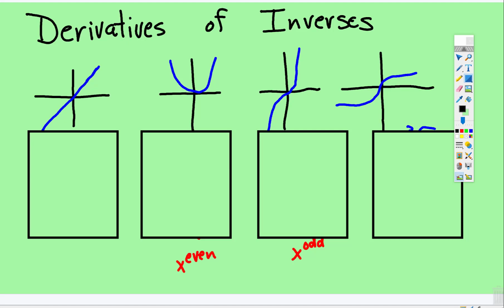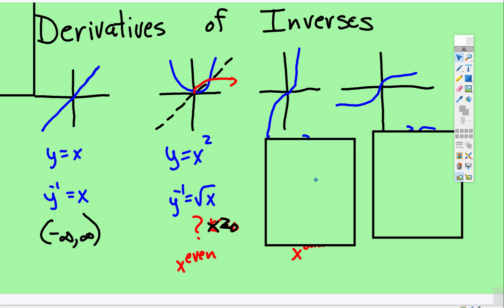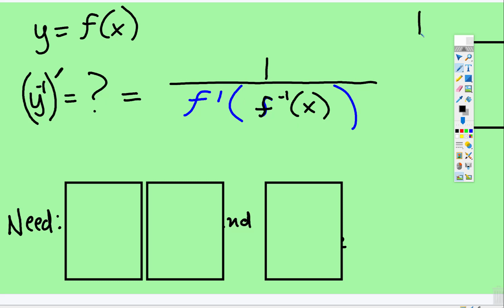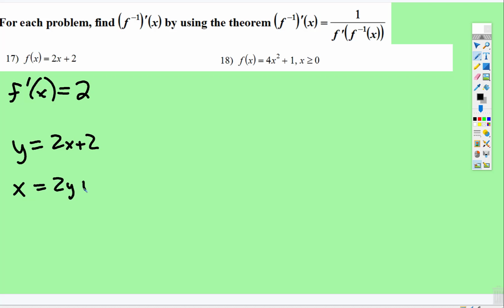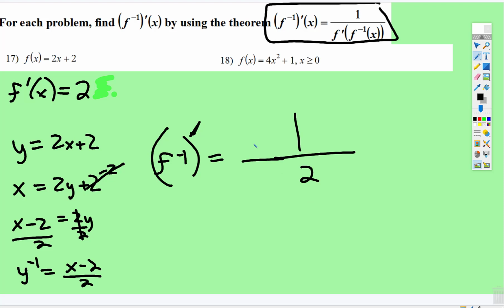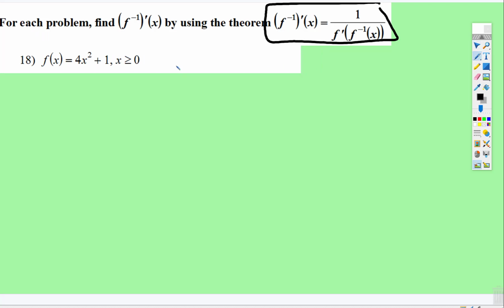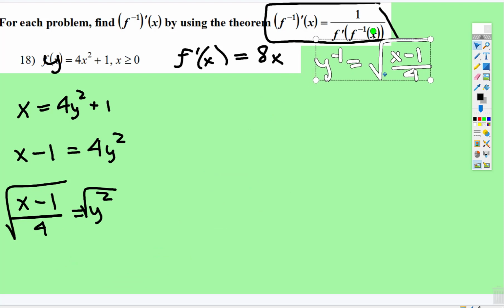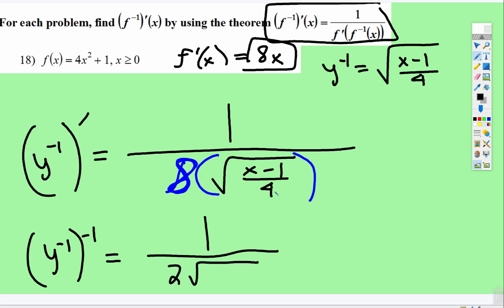Derivatives: Derivatives of Inverse Functions Intro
This video introduces the idea of taking the Derivative of an Inverse Function and gives two examples.